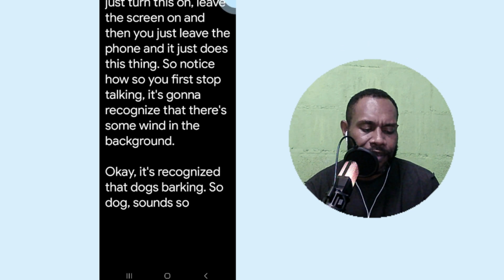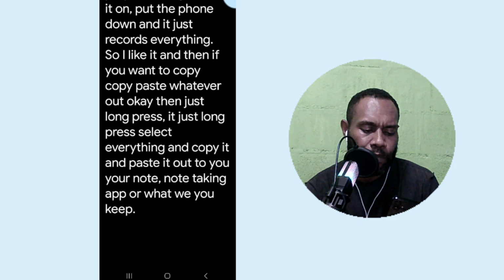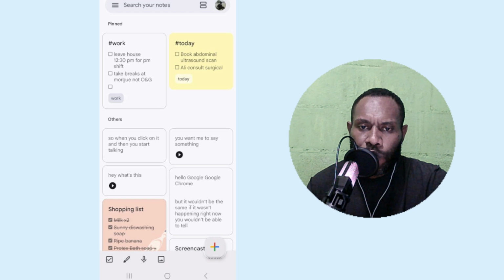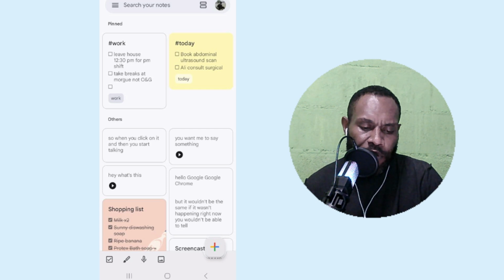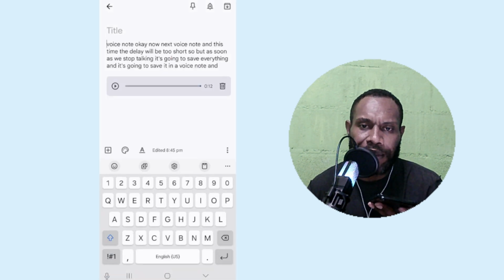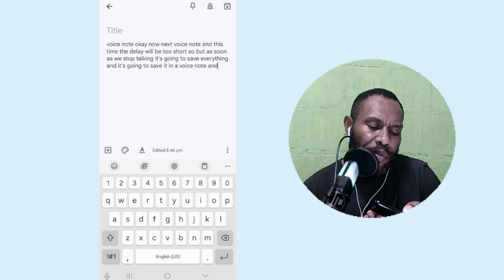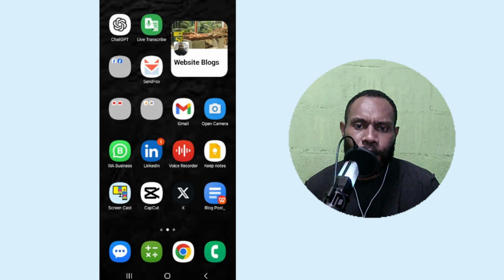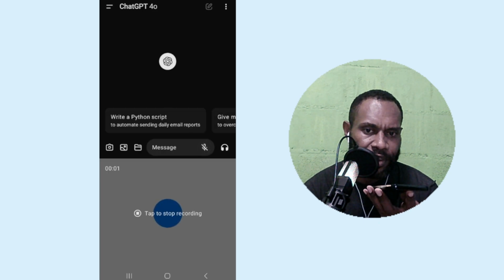Speech to Text: 3 Free Voice Transcription Apps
3 free voice transcription apps that can help you convert your speech into text effortlessly! Whether you're a student, professional, or content creator, these apps will save you time and improve your productivity.